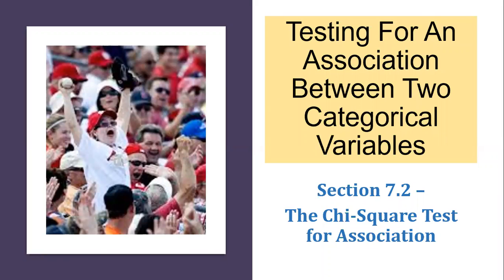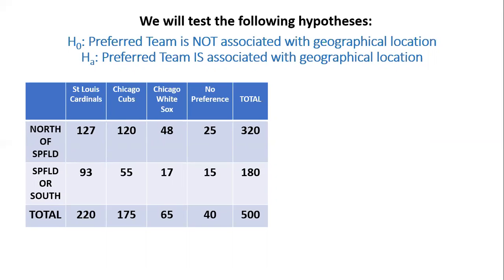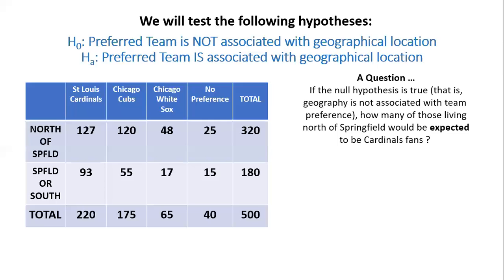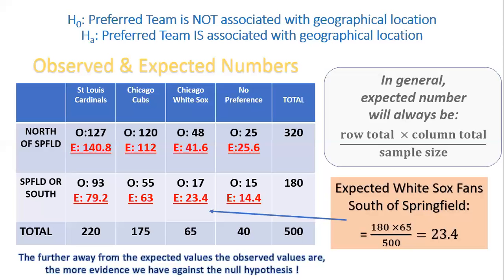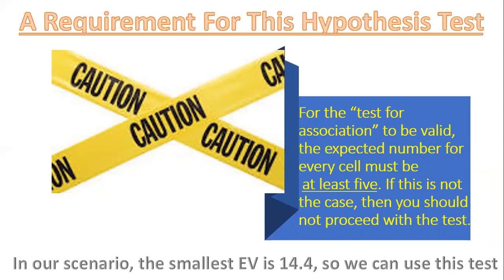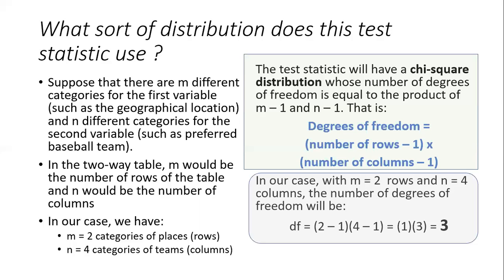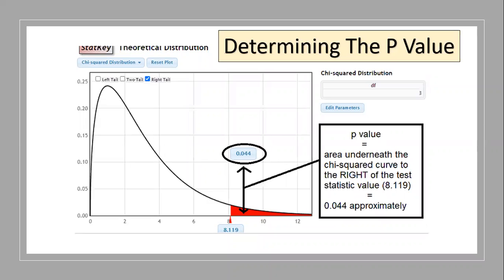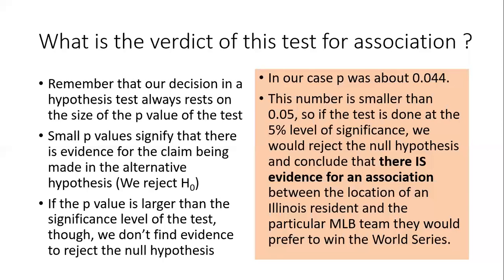The Chi Square Test for Association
Is there a significant association between the specific geographical location of an Illinois resident and the professional baseball team that they support? And how, in general, can we conduct a hypothesis test to see if there is evidence of an association between two quantitative variables? This video looks at the "chi square test for association" to help answer these questions.